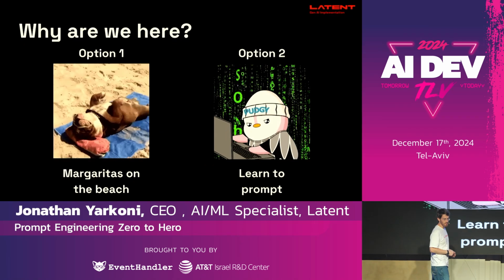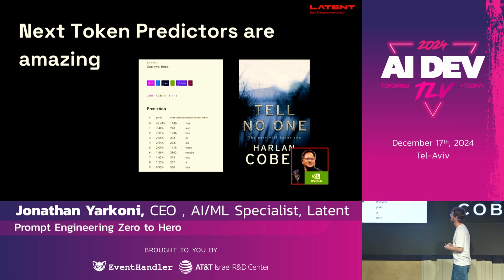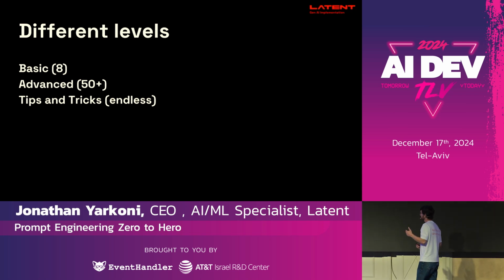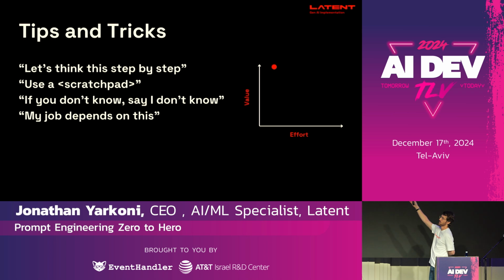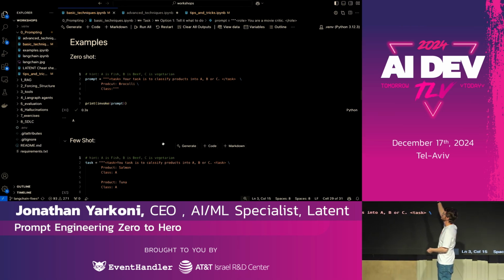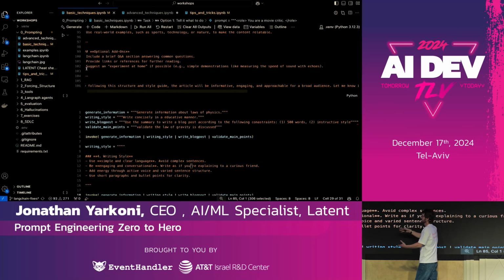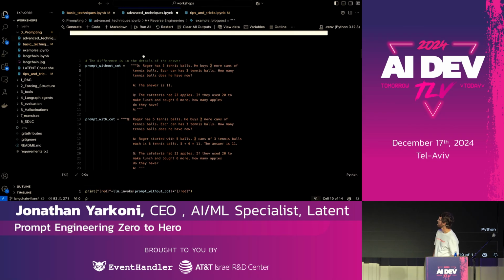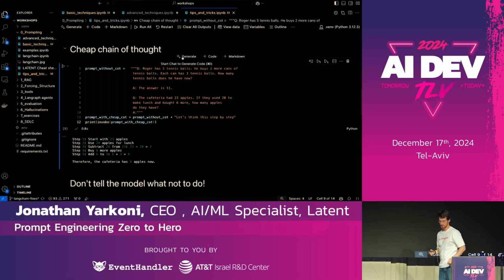Jonathan Yarkoni @ AIDevTLV '24 | Prompt Engineering Zero to Hero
AIDevTLV 2024
Israel's largest conference for LLM App developers

Powered by EventHandler and AT&T

Prompt Engineering Zero to Hero

Prompt engineering is the backbone of Generative AI. You can’t do RAG if you don’t learn the system’s limits by prompt engineering. In this talk, Jonathan will review how to prompt engineer like a master. Jonathan will explain how prompting works and why it behaves like it does, two steps forward one step backwards. Jonathan will showcase the pitfalls and how to handle them through examples that fail and fixing them. Methods, techniques, why and how they work and when to apply them including a cost value matrix. By the end of this talk, you should have the golden recipe for prompt engineering.

Jonathan Yarkoni
CEO , AI/ML Specialist @ Latent

Jonathan comes from a background in software engineering. Over the last seven years, Jonathan has been a leading figure in the field of artificial intelligence working at companies such as Google (NASDAQ: GOOG) and Ironsource (NYSE: U). He is a sought out public speaker having delivered keynote talks at venues such as Google Cloud Summit and Future of AI. Prior to co-founding Latent he spent six years leading AI and machine learning projects at Google, collaborating with major enterprise organizations.